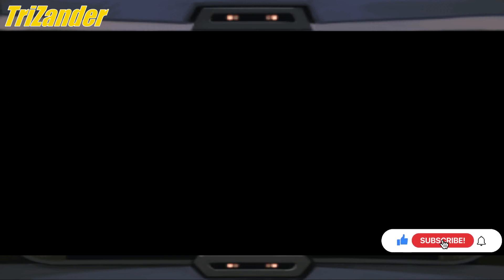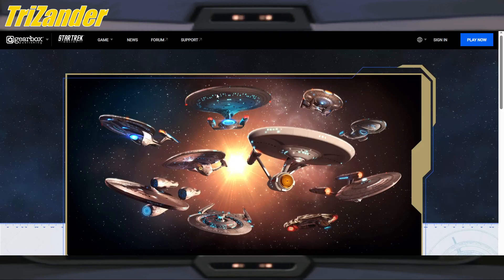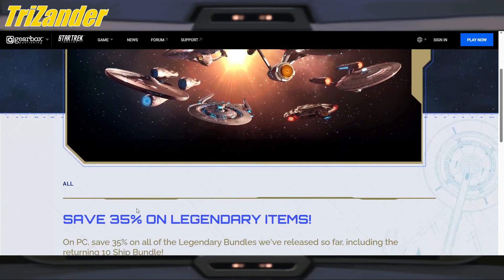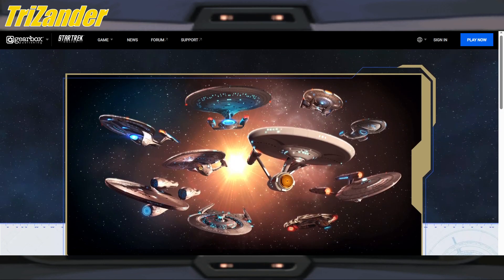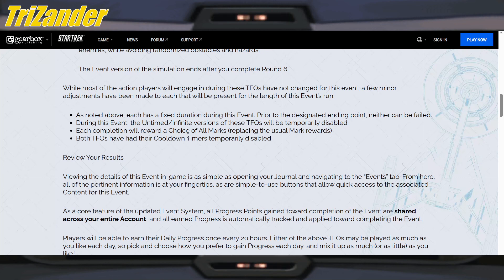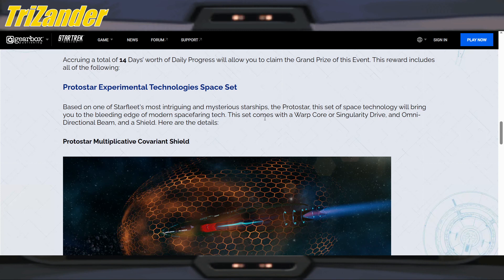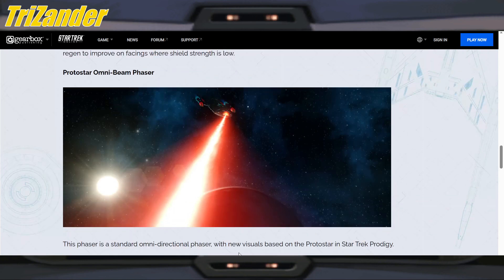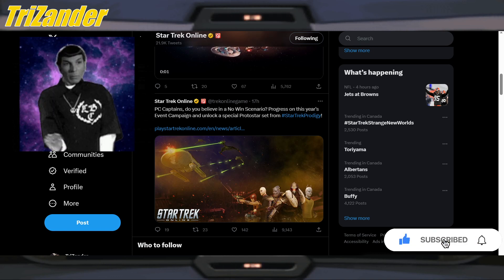DO YOU BELIEVE IN A NO WIN SCENARIO? (NEXT EVENT CAMPAIGN) / SAVE 35% ON LEGENDARY ITEMS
Captains 07

Some interesting stuff... prize for the next EVENT CAMPAIGN will be a SPACE SET FROM STAR TREK PRODIGY!.. does that mean... PROTOSTAR?.. SOON???

We drop our ECs of course on the latest from the STO X FEEDS!

Links to what we cover in the vid

LLaP